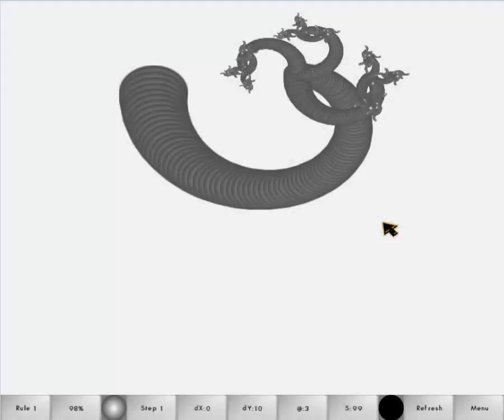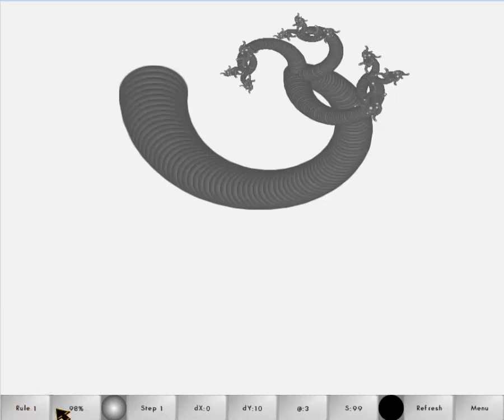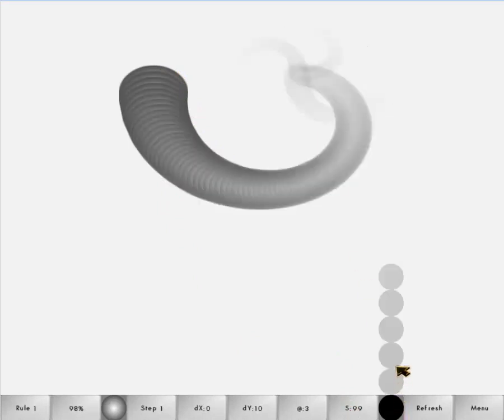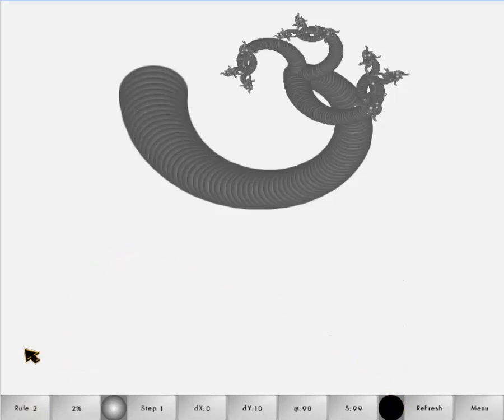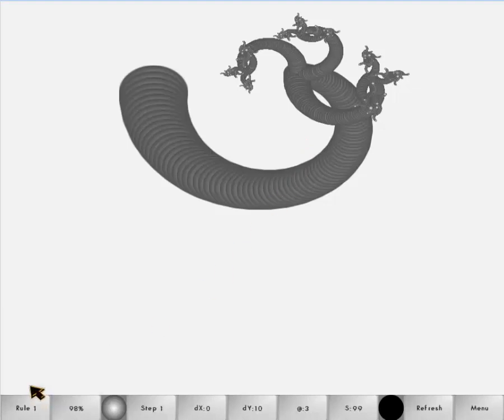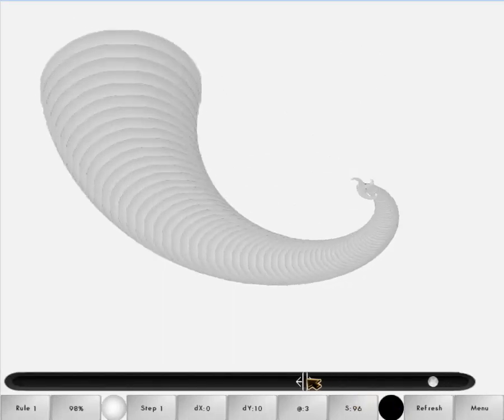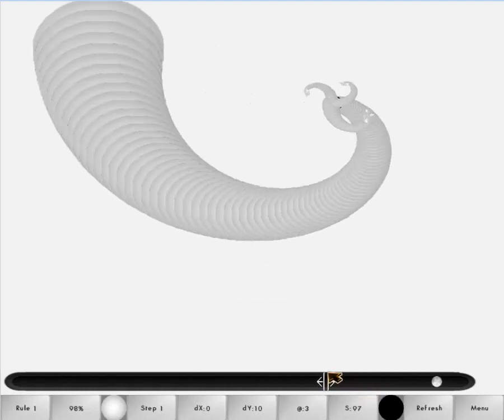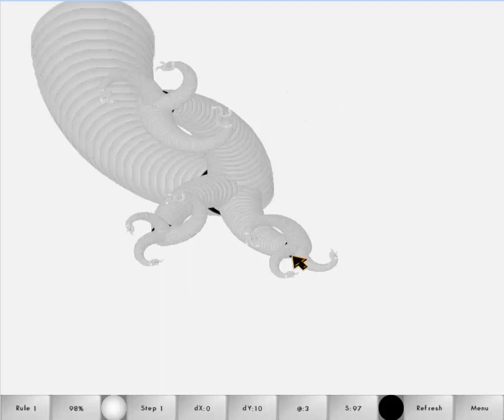IFS - Iterated Function System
In mathematics, iterated function systems or IFSs are a method of constructing fractals; the resulting constructions are always self-similar.